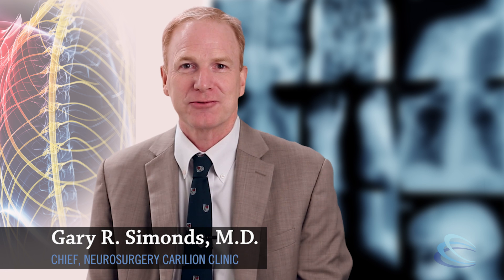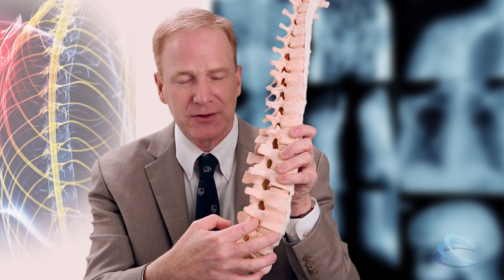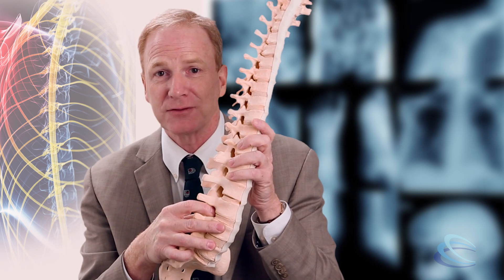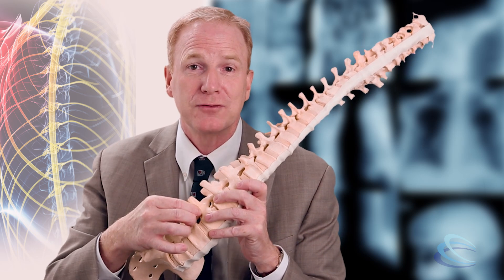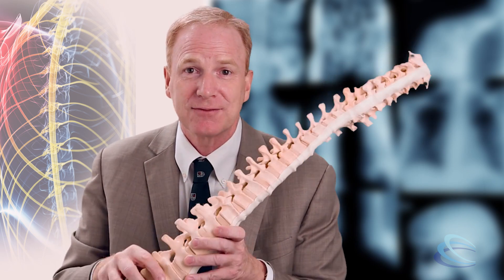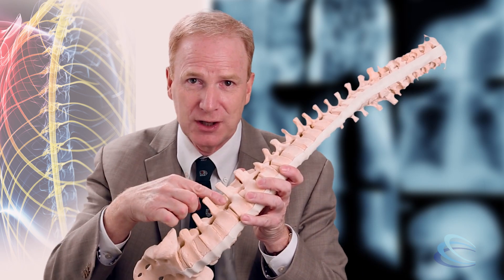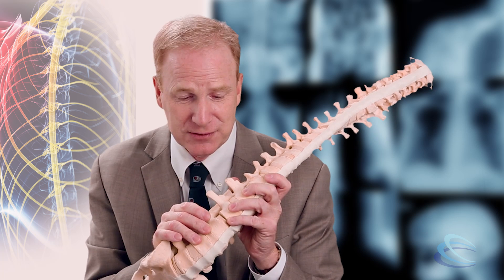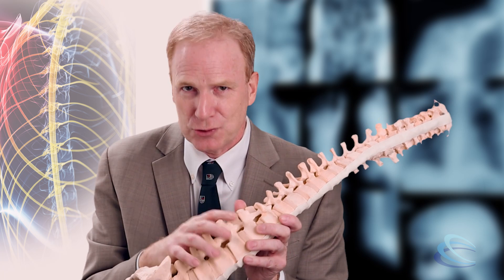Surgery for Spondylolisthesis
Education video on Surgery for Spondylolisthesis by Dr. Gary Simonds, former Chief of Neurosurgery at Carilion Clinic.